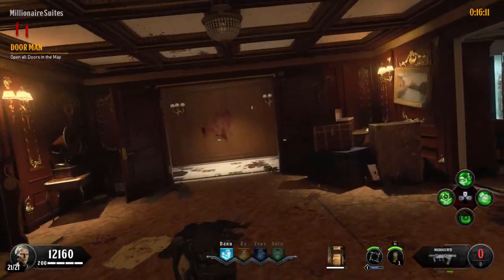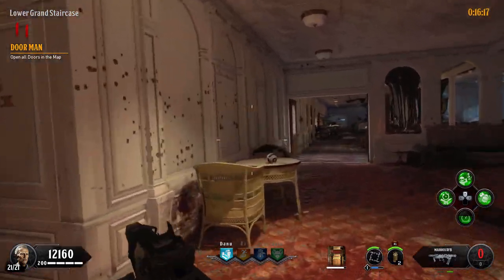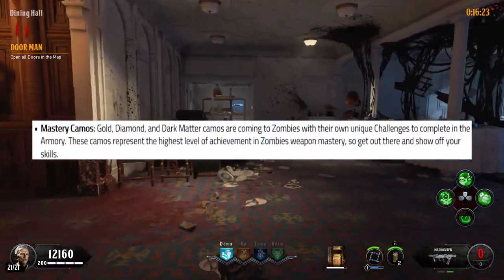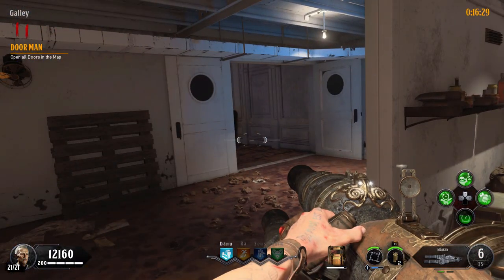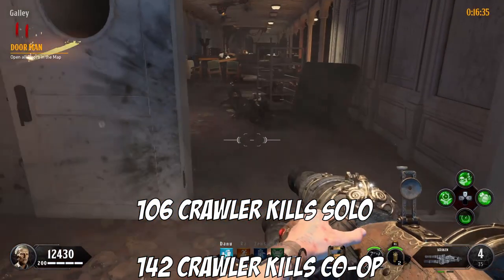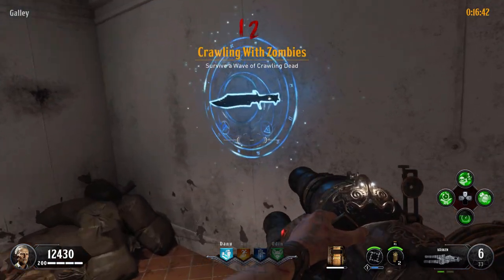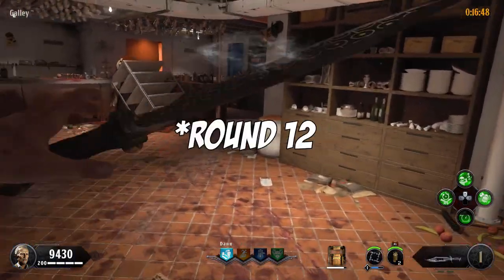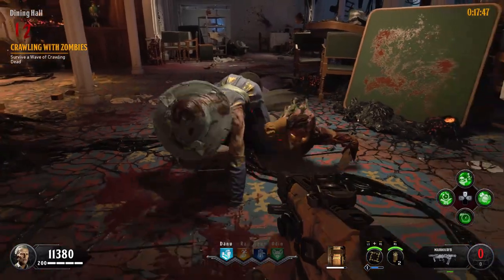FAST & EASY! 500 Bowie Knife Crawler Kills Strategy (Camo Challenge) (Black Ops 4 Zombies)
Quick and easy strategy to get those 500 bowie knife crawler kills literally requires zero skill so anyone can do it! Best strategy to do if you're grinding out dark matter!